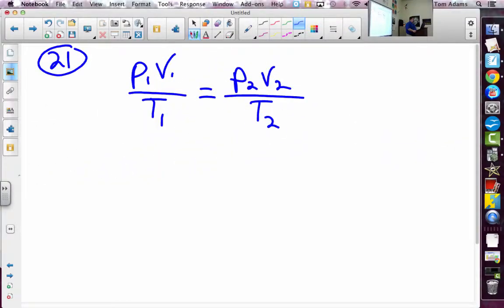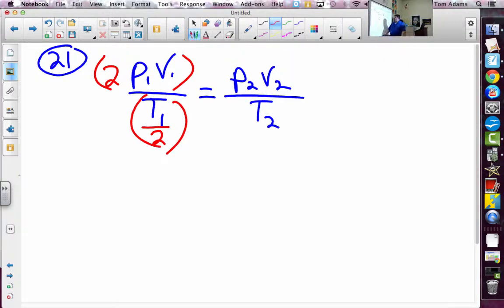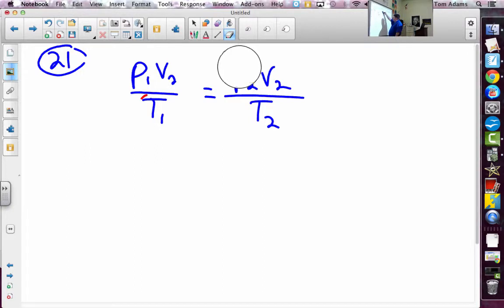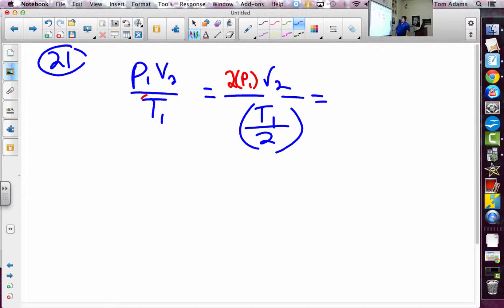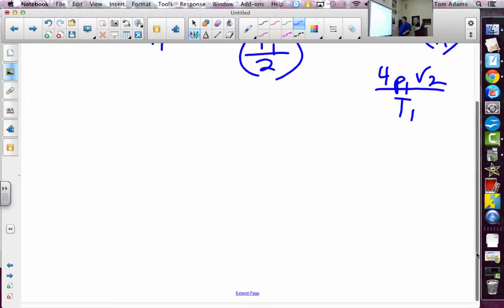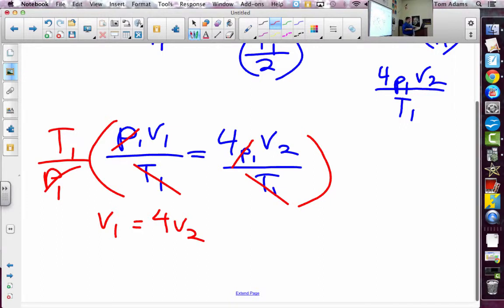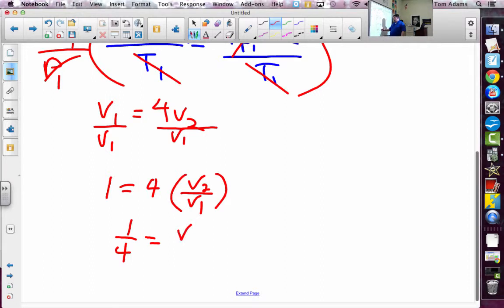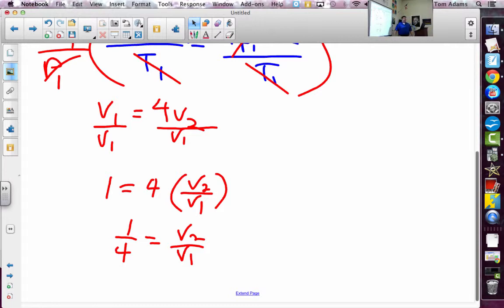Physics 10 Temperature and Kinecty Theory HW 21